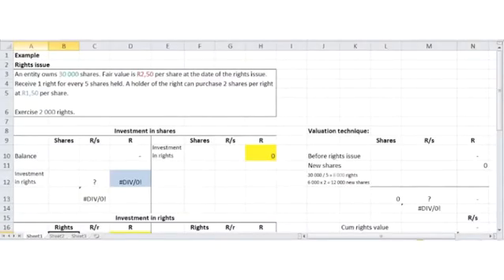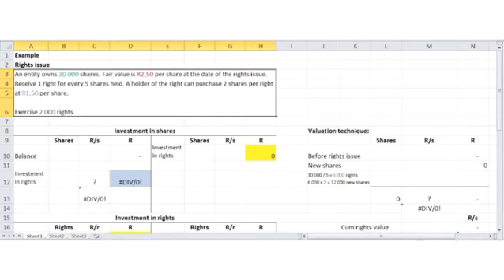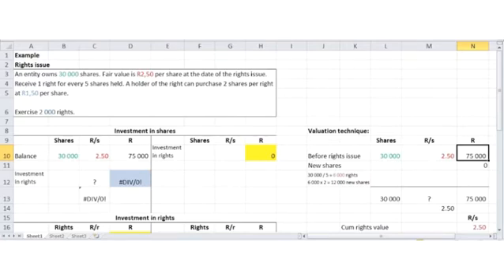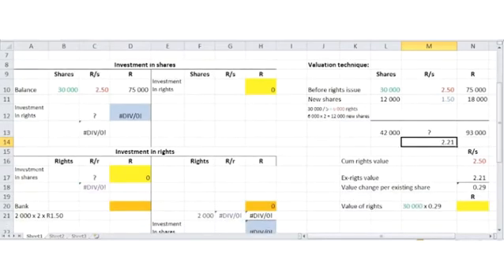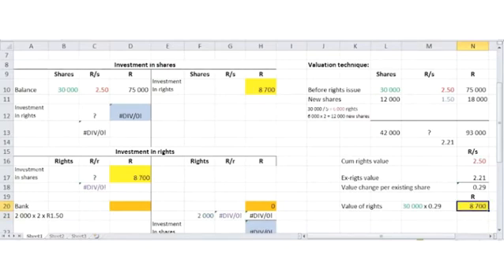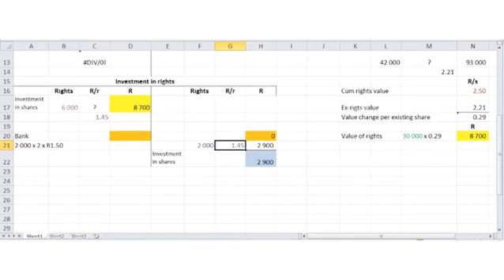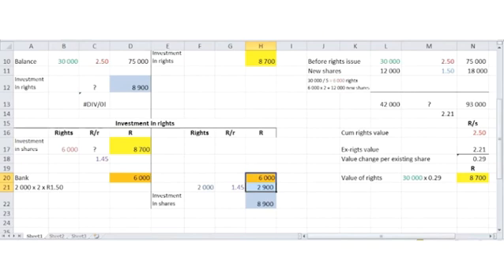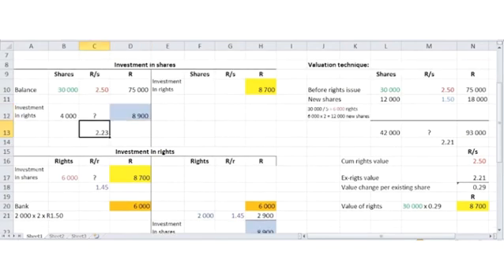Rights Issue Example